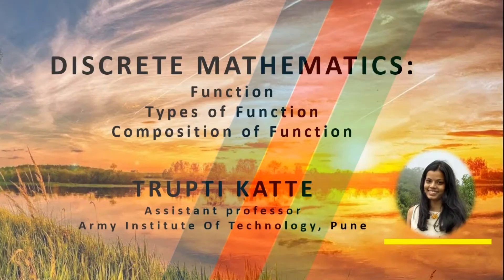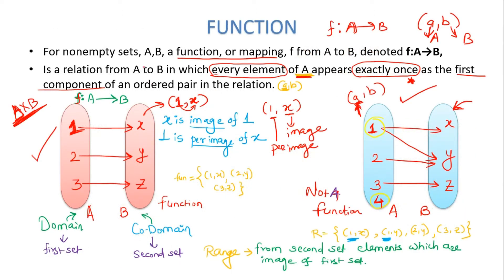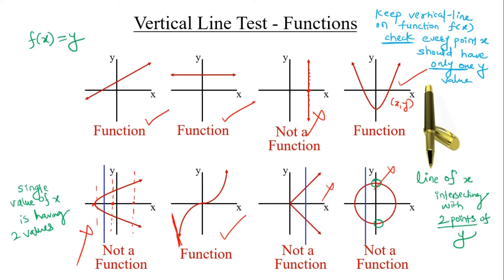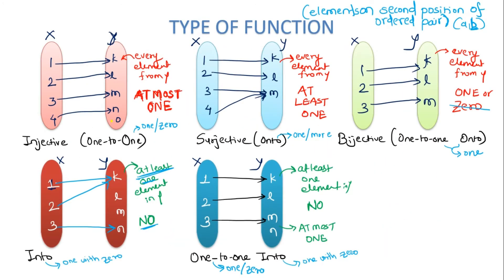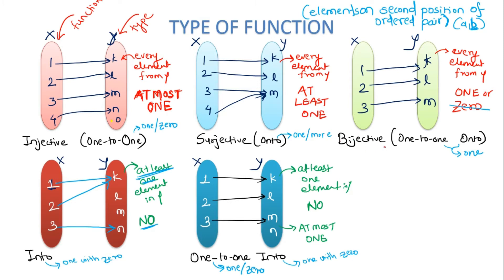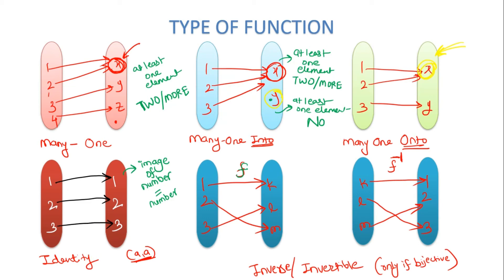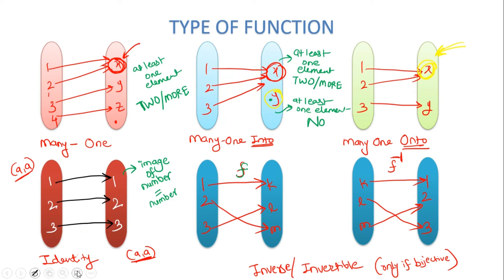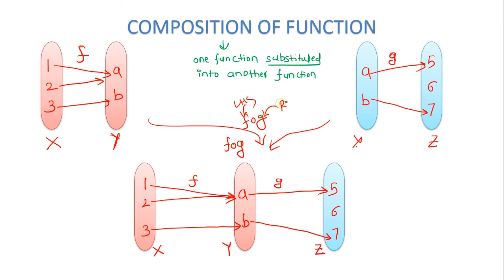L12-DM-Function, Types of Function, Composition of Function | SPPU | SE Comp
Function
Types of Function
Composition of Function